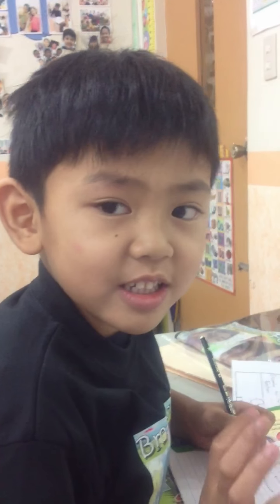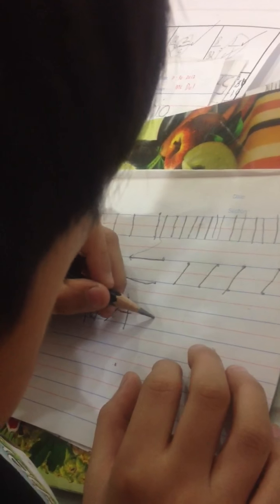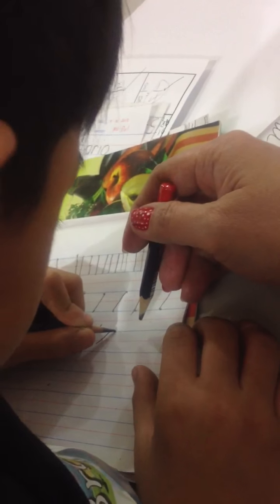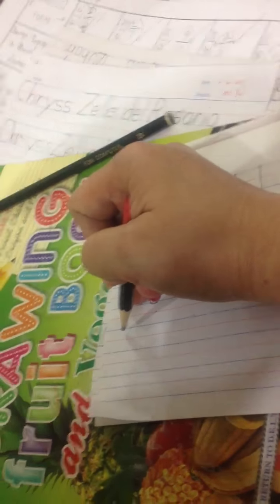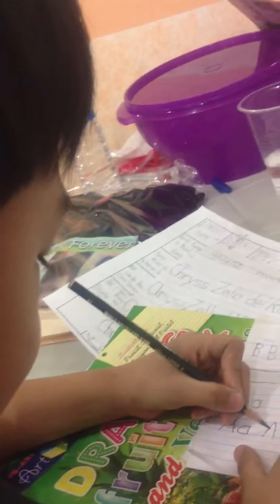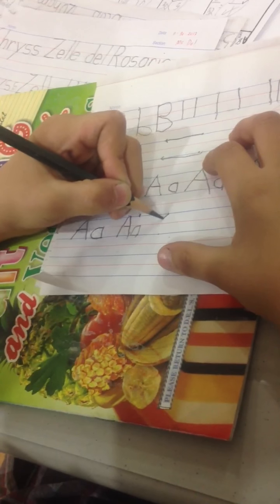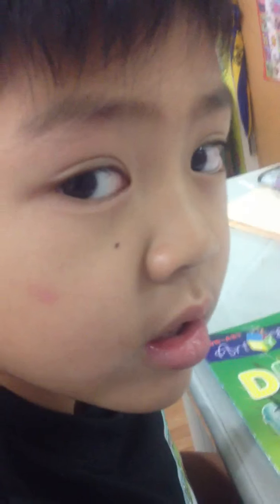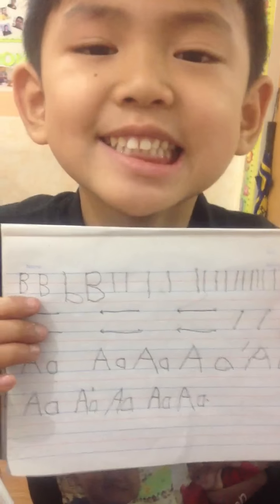Sean learns to write legibly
Do you still remember your kindergarten years when you erased too much, dropped the pencil too many times, struggled to write the letter correctly, and all those stuff? Well, Sean's no different, but watch how he managed, and did well! :)